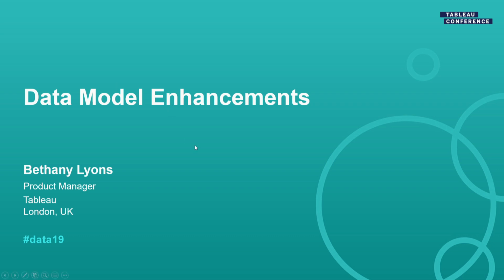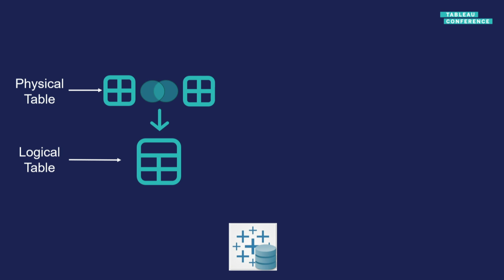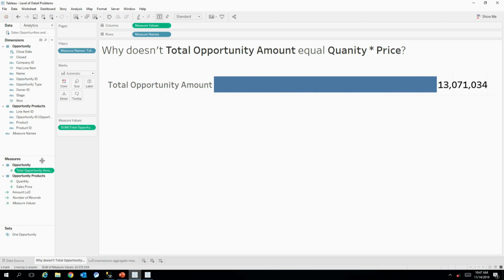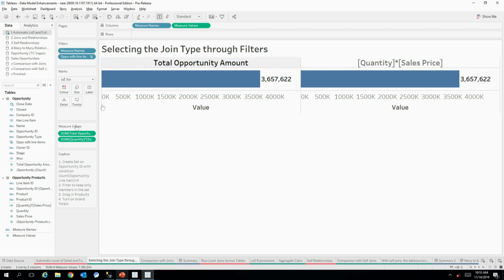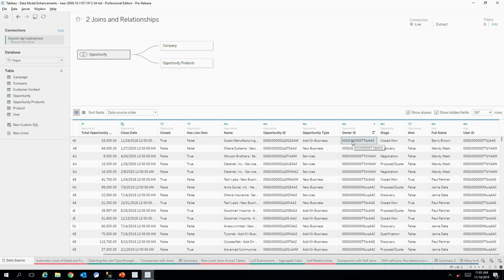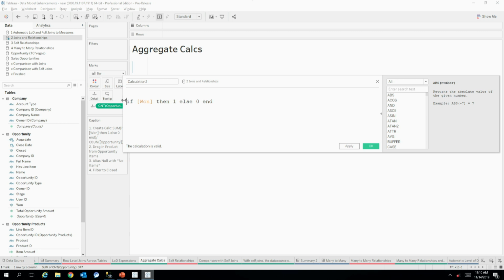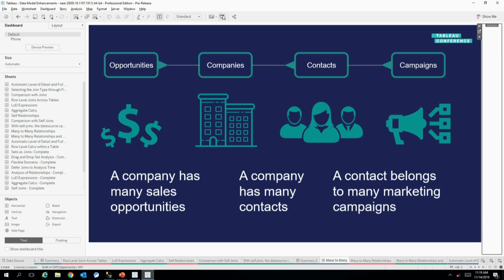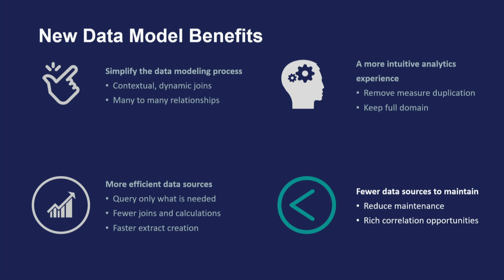Data Model Enhancements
With our New Data Modeling capabilities, Tableau is bringing native support for normalized data modeling to Tableau Desktop soon. In this forward-looking session, we will explain the what and the why of new data model support.